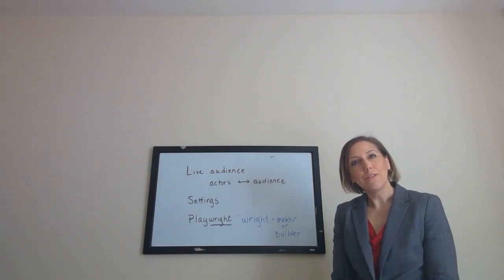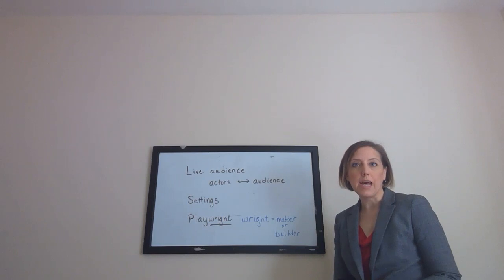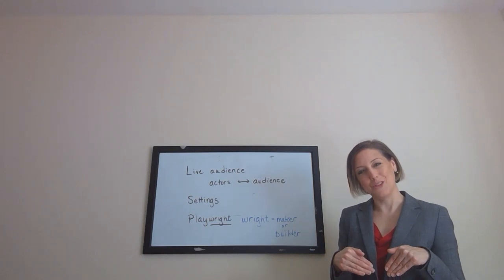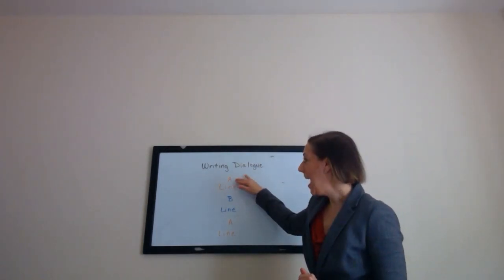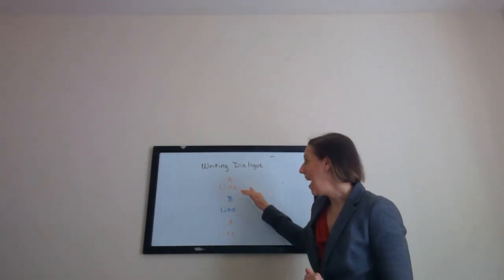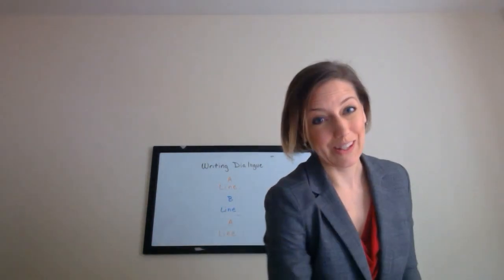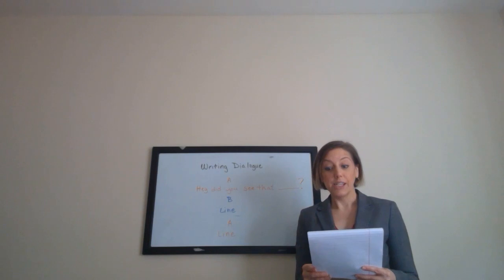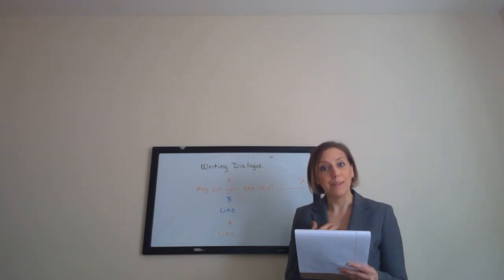Playwriting for Middle Grades Workshop 1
Triad Stage Learning Director leads a series of playwriting workshops geared for middle grade students. Students will write a play to develop real or imagined experiences or events using effective technique, relevant descriptive details and well-structured event sequences. They will gain an understanding of how to read and write scripts. They will use playwriting skills to communicate conflict, plot, and character. Also, they will work through a writing process and what’s super fun! a select number of final scripts will receive an online reading.

North Carolina Standards:
English/Language Arts Writing 3
Theater Arts Communication 1.3

Triad Stage is a non-profit theater in Greensboro, North Carolina.